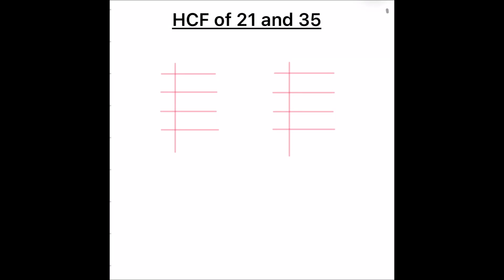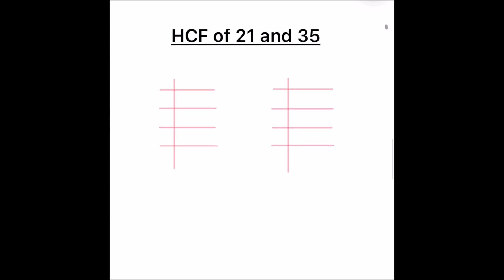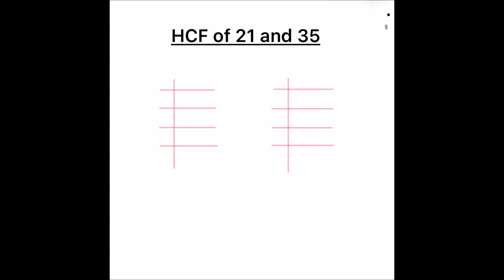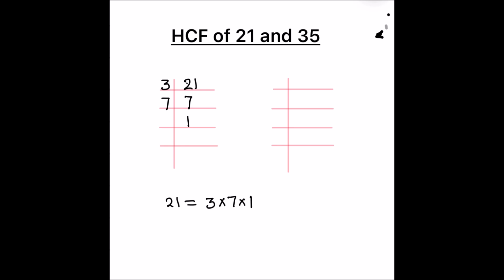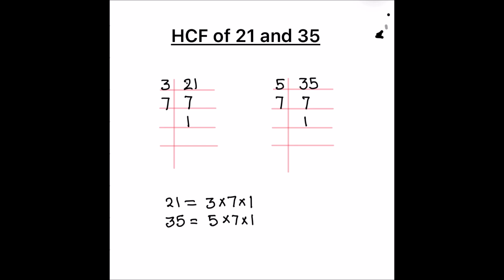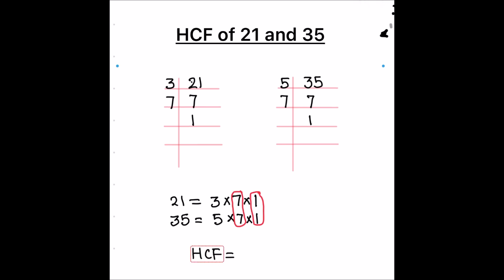How to Find HCF of 21 and 35 by Prime Factorization / Find HCF of Two Numbers / GCF of Two Numbers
This is a step by step video tutorial on How to Find HCF of 21 and 35 by Prime factorization / How to Find HCF of Two Numbers / Finding GCF of Two Numbers / 21 and 35 hcf